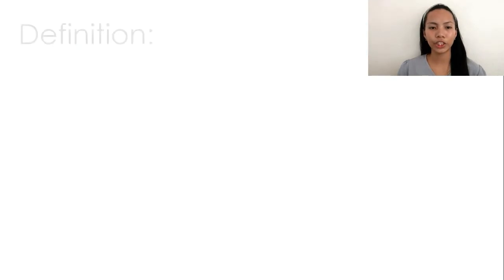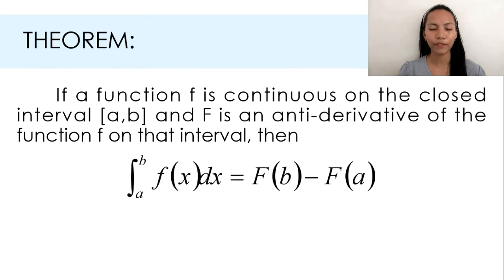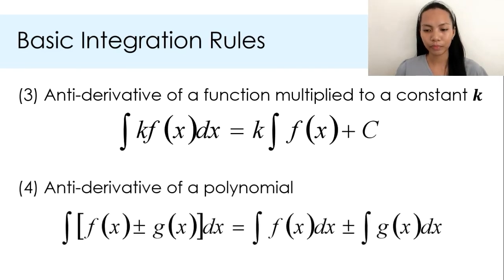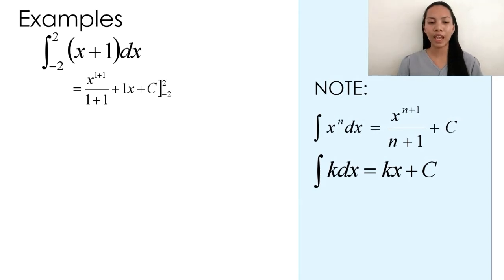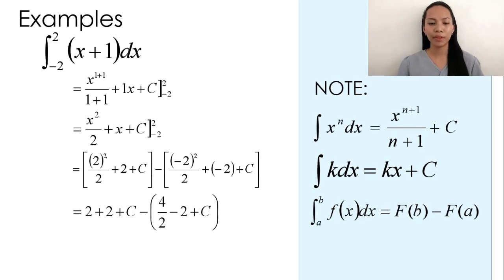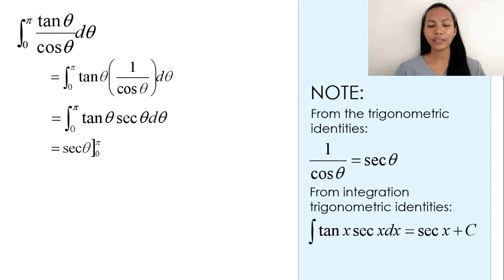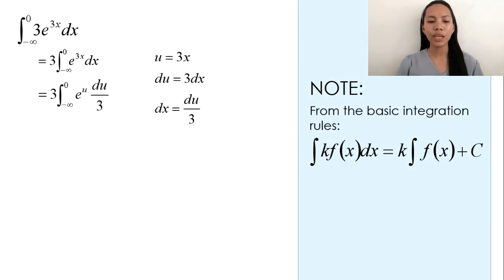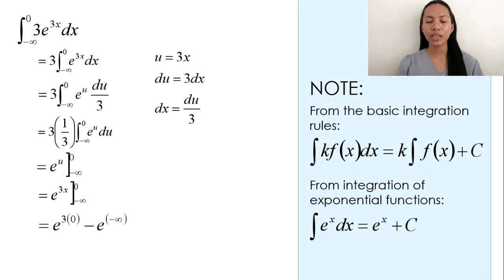DEFINITE INTEGRATION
Hi guys!!  In this video, I will be sharing to you what is definite integration and how to solve it.

Hope you'll like it. Happy watching!

I would be glad if you click the thumbs up button. Thank you.